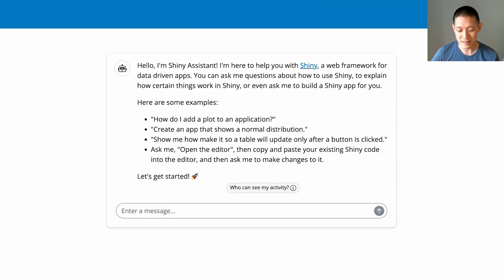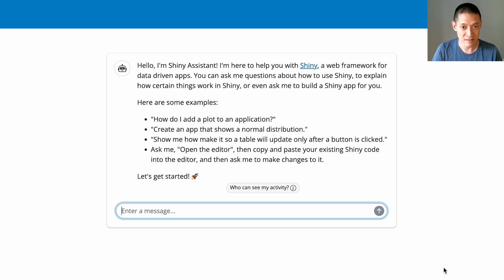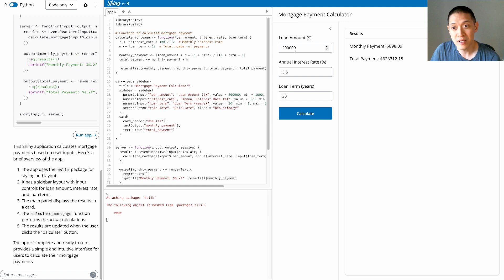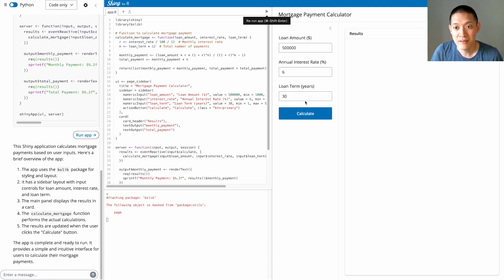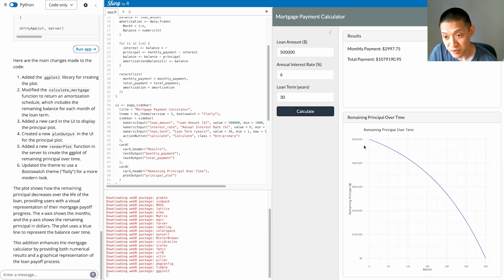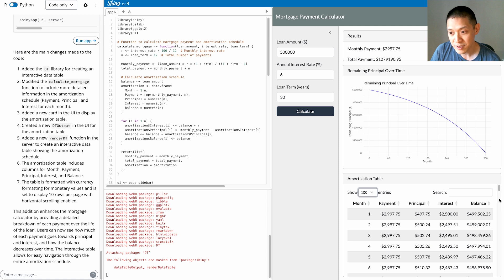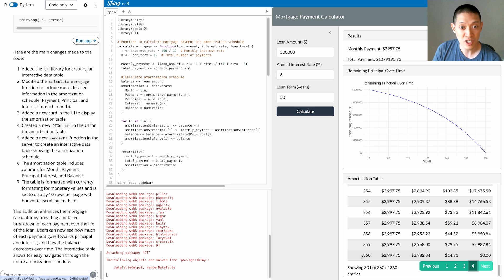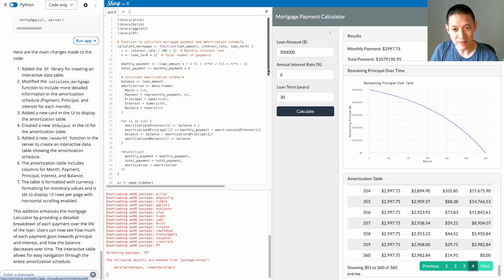Shiny Assistant: Prototype and build Shiny applications with the help of AI | Winston Chang | Posit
Have you ever had an idea for a great web application with Shiny but felt something holding you back from getting started? Maybe it’s that you don’t know where to start, or that you don’t know which packages use to build the app, or maybe it’s just that you can’t muster the energy to get started. Sometimes you just need a little help to get unstuck.

We’re excited to announce a new addition to the Shiny ecosystem that can help: Shiny Assistant.